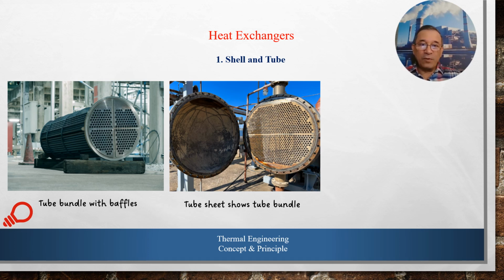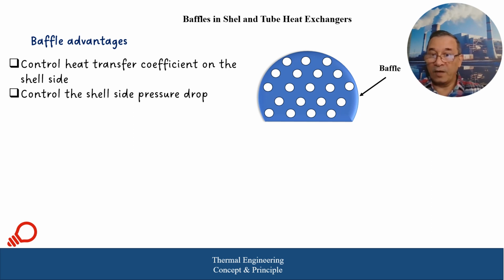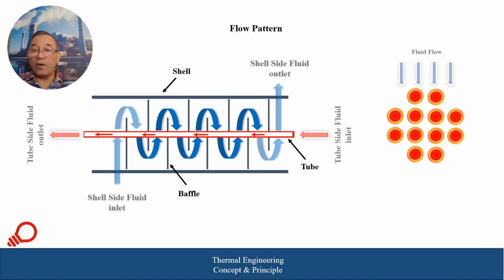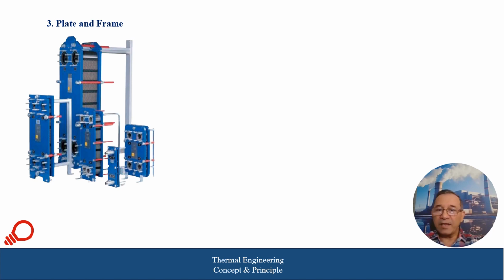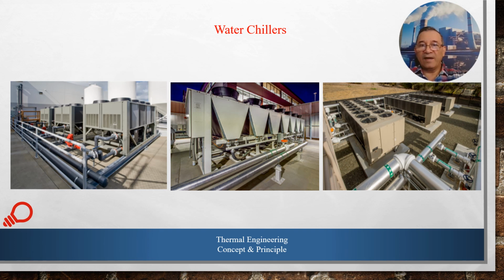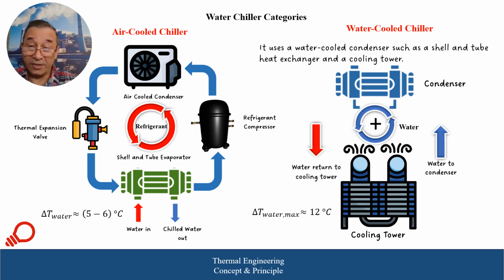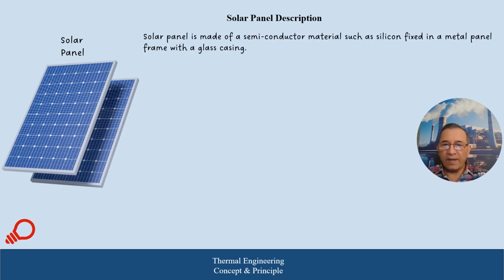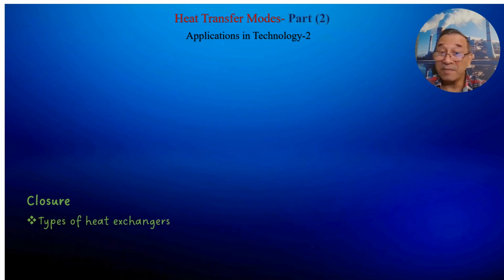Heat Transfer Modes- Part (2)-2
Heat transfer, Thermal design, Water chillers, Heat exchangers, Solar energy, thermal cycle
This video introduces heat transfer applications in modern technology, such as heat exchangers, water chillers, and solar energy. It provides a detailed description accompanied by some illustrations to ease understanding of how heat transfer modes are implemented in daily human needs. The next episodes will cover the theoretical treatment of Conduction Heat Transfer with worked-out practical examples in industry. Interested followers can find the previous videos for Heat Transfer Modes on this channel through the following links:
00:00 Introduction and Objectives
01:35 Heat Exchangers
13:55 Water Chillers
18:04 Solar Energy
21:41 Other applications of Heat transfer
23:36 Closure